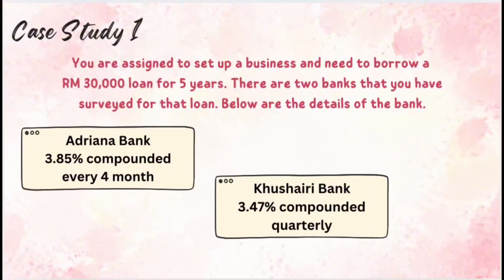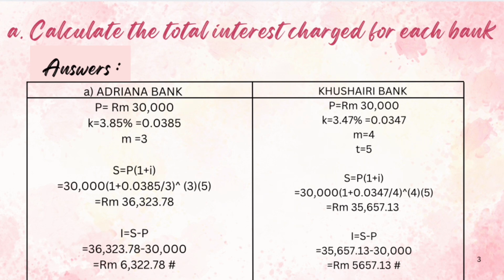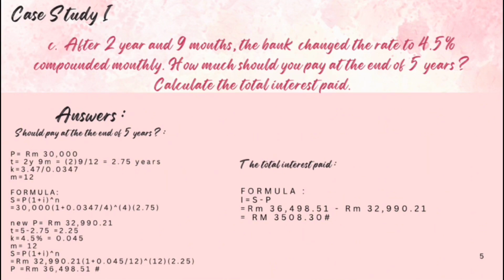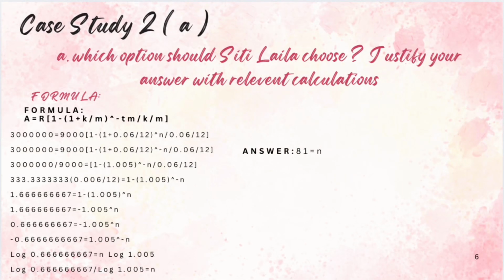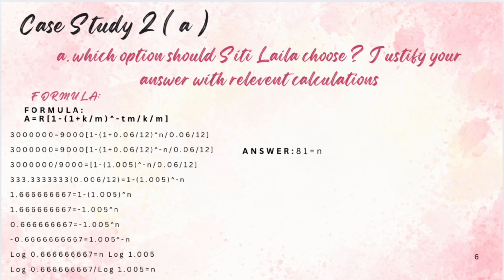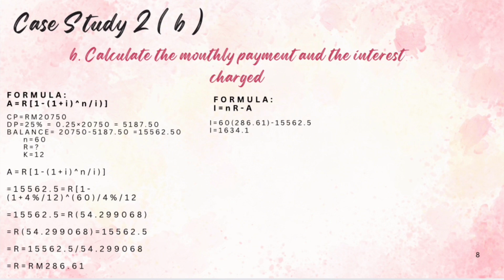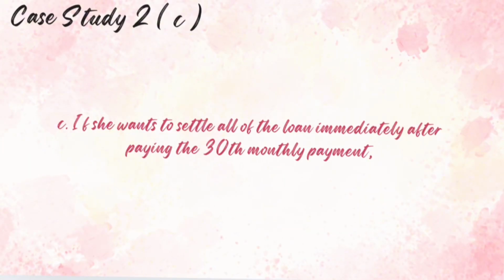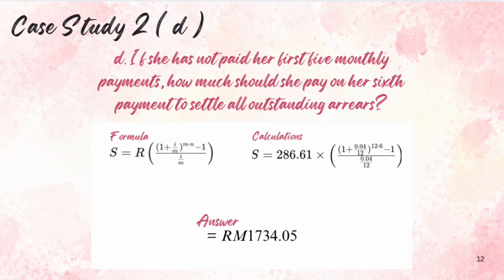GROUP ASSIGNMENT MAT112 (GROUP 1)